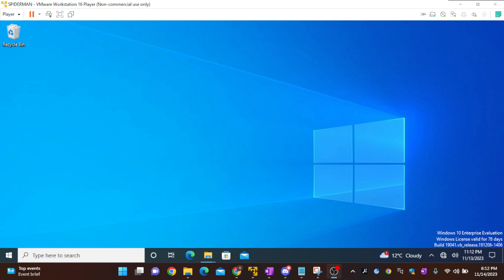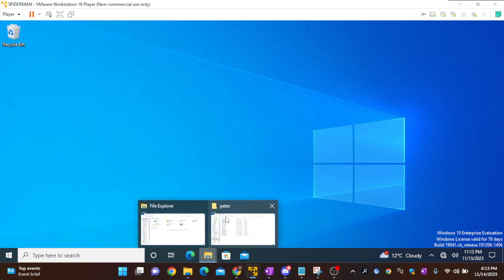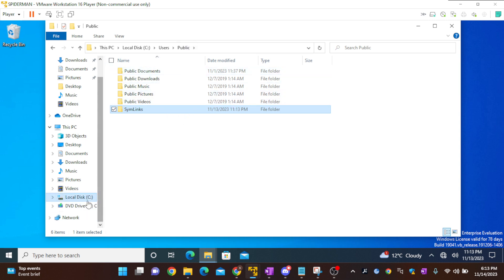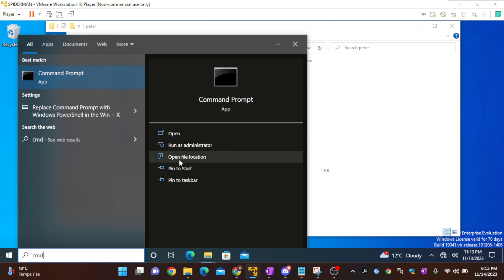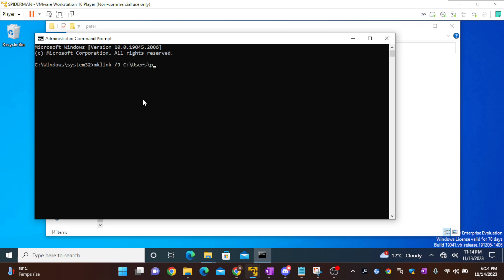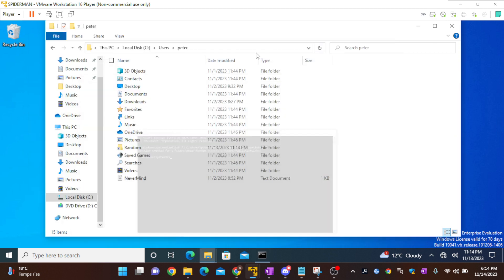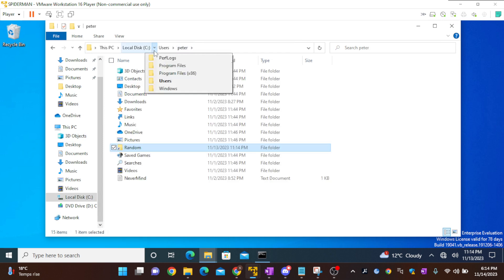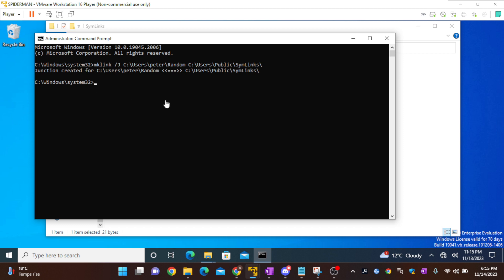How to create and delete Junction link on windows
🚀 Unlock the power of junction links in Windows with our comprehensive guide! In this video, we walk you through the step-by-step process of creating and deleting junction links, empowering you to optimize your file organization and system management.

🔗 Creating Junction Links (Symbolic Links):

Learn the basics of junction links and understand how they can be used to create virtual paths to directories on different drives.
Follow our easy-to-follow tutorial to create junction links using the mklink command in PowerShell.
🔄 Real-world Use Cases:

Explore practical scenarios where junction links prove invaluable, such as moving user profiles, consolidating data storage, and ensuring application compatibility.
⚙️ Hands-On Demonstration:

Watch a live demonstration of creating junction links for user profiles and application data, providing a visual guide for users of all experience levels.
🗑️ Deleting Junction Links:

Safely remove junction links using the rmdir command, ensuring that your system remains organized and clutter-free.
🔐 Best Practices and Cautions:

Understand best practices for using junction links responsibly and learn precautions to take when deleting links, avoiding unintended consequences.
📈 Optimize Your Workflow:

Discover how incorporating junction links into your workflow can enhance file organization, simplify backup strategies, and streamline software deployment.
🛠️ Tools and Resources:

Access helpful resources and tools for further exploration of junction links in Windows, including additional commands and tips for advanced users.